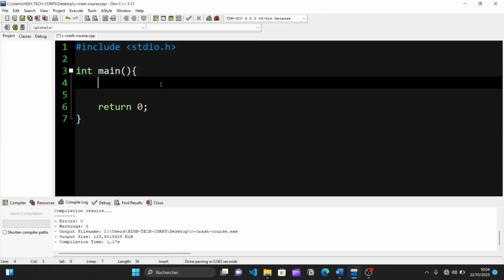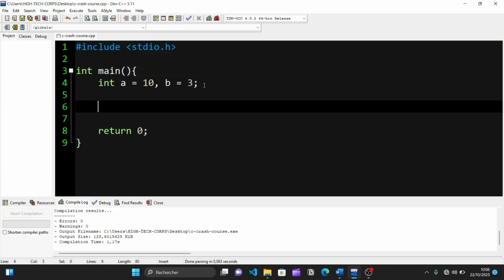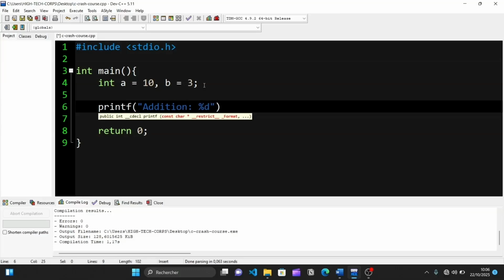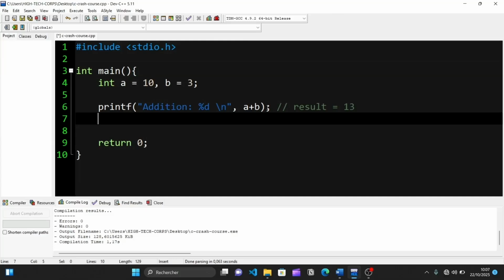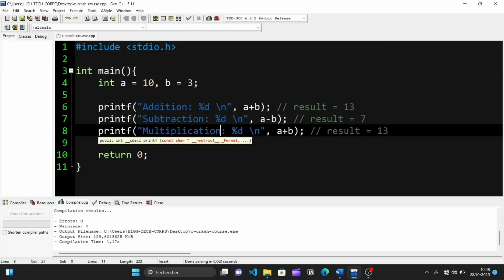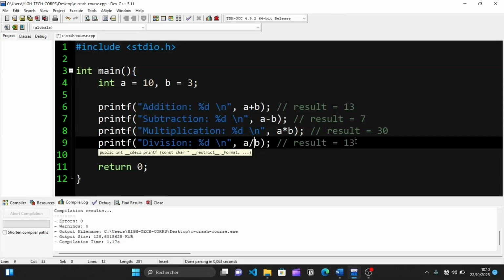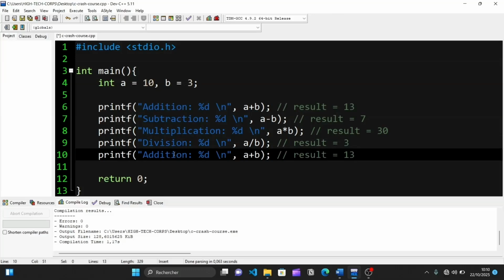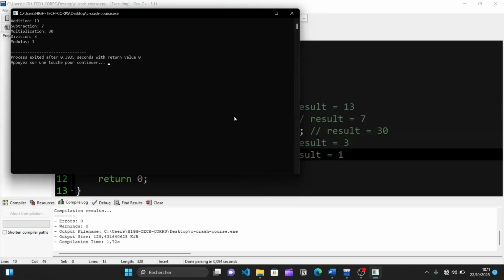Arithmetic operators in C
this video teaches the viewers about what arithmetic operators are, and how to use them in C programming.